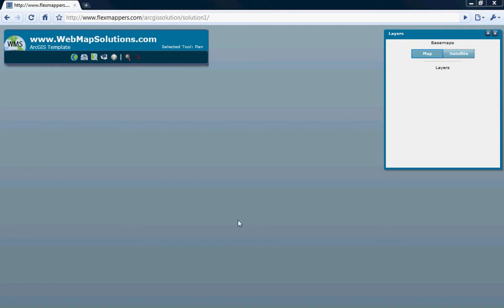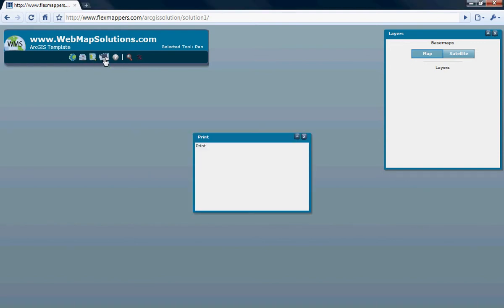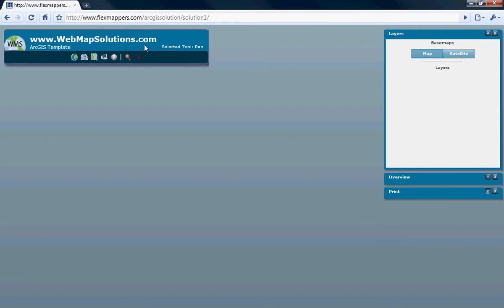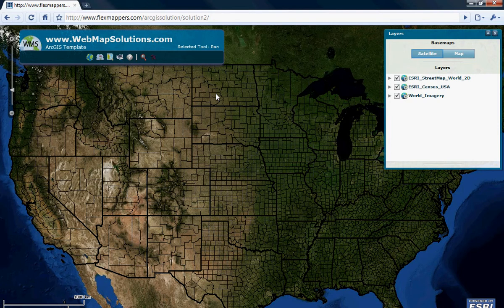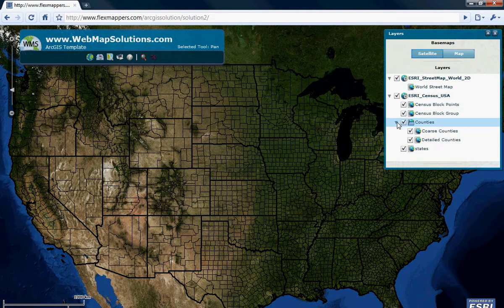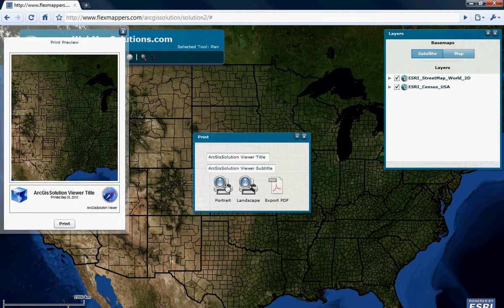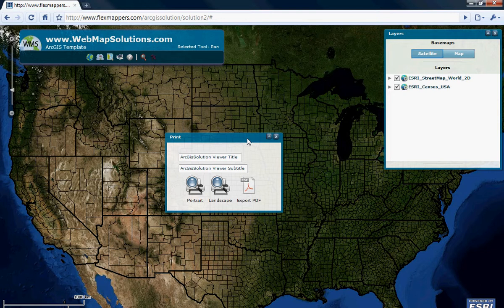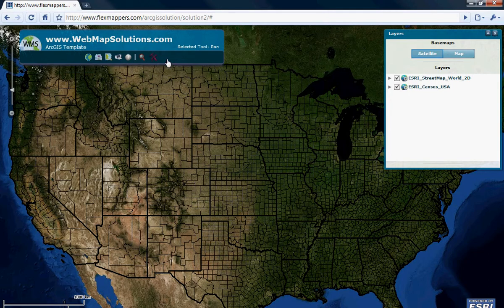ArcGIS: A Better Adobe Flex Template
Extending the Flex map template. Here we discuss using this as a base for an ArcGIS application. Basing elements from the existing ESRI Flex template. See: